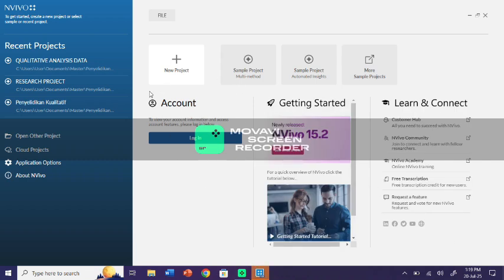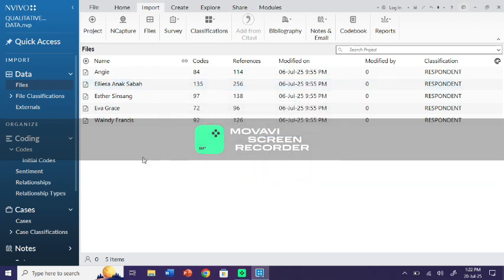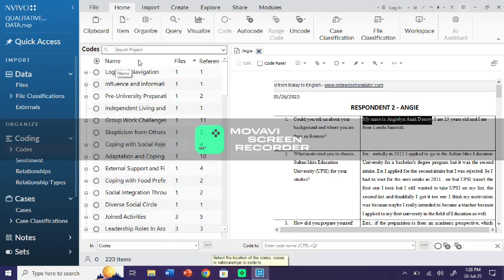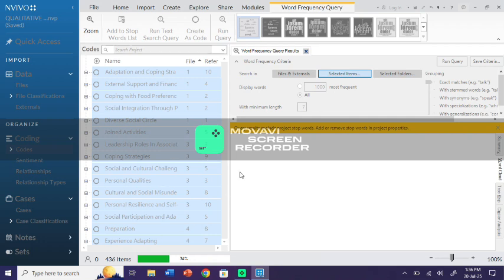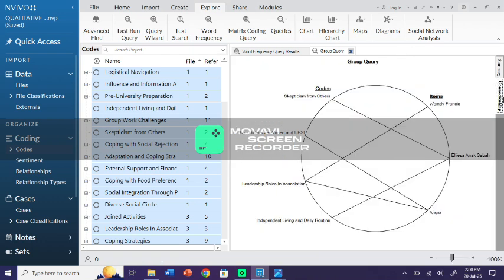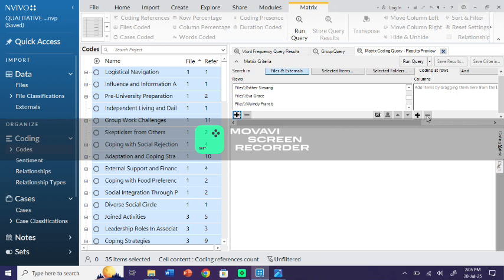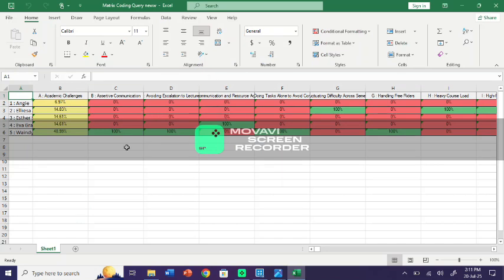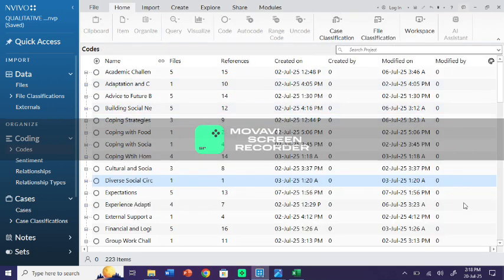Exploring NVivo 15 in Qualitative Research KFP60404 – Group A, UPSI FPM (2025)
Welcome to our official presentation video for the subject KFP60404: Qualitative Research, featuring an introduction to NVivo 15 a powerful software for analyzing qualitative data.

🎯 In this video, we cover:

What is NVivo 15?

Key features for qualitative researchers

How to import interview transcripts

Basic coding and theme development

Visual tools (word clouds, charts, queries)

Beginner researchers

Anyone learning how to use NVivo for the first time

📚 Project Title: Exploring NVivo 15 in Qualitative Research
📍 Course: KFP60404 – Group A
🏫 Faculty of Human Development (FPM), UPSI
📅 Year: 2025